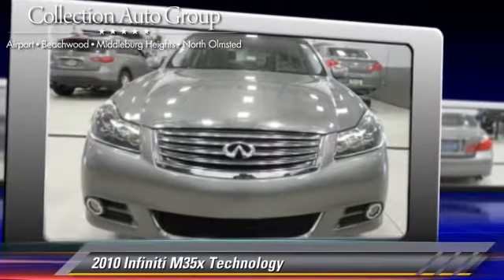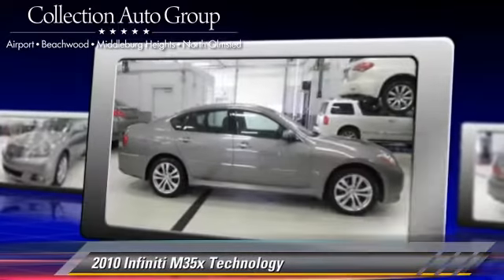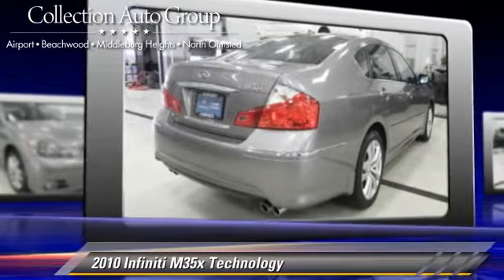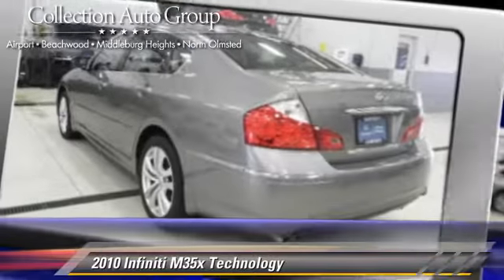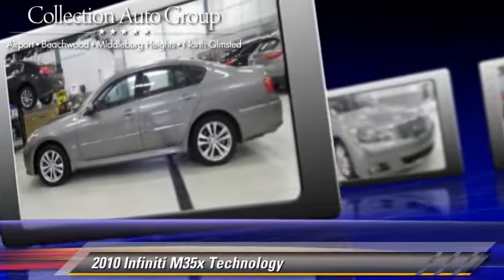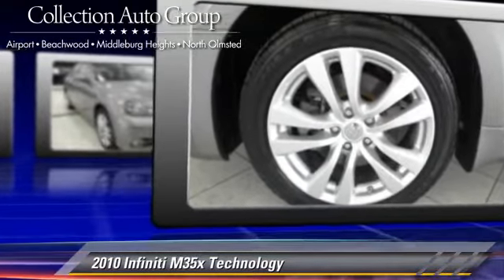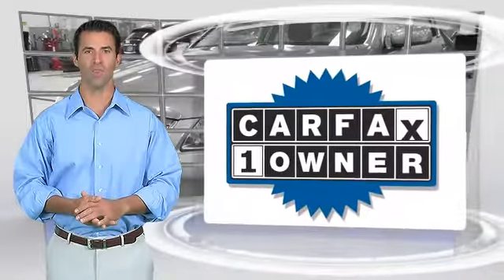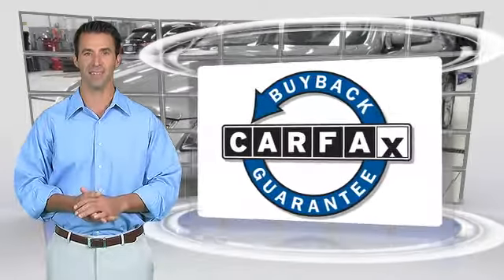Airport Auto Collection, Cleveland OH 44135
13930 Brookpark Road Cleveland OH 44135

[DFIN:2:2671710:I:064B22AB:7af893bf4e065224e59d1a7fb71b5fcf]